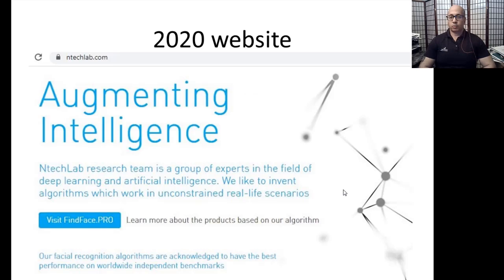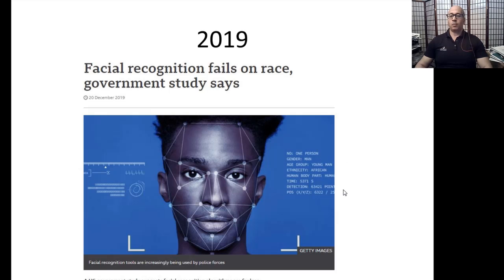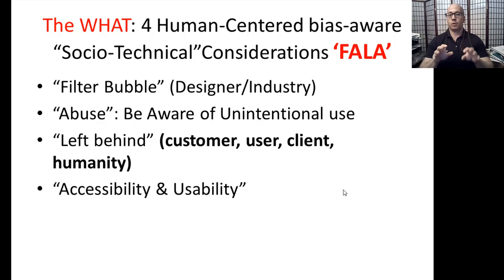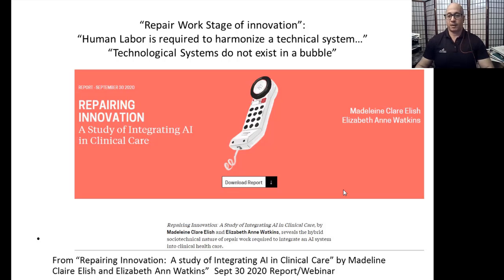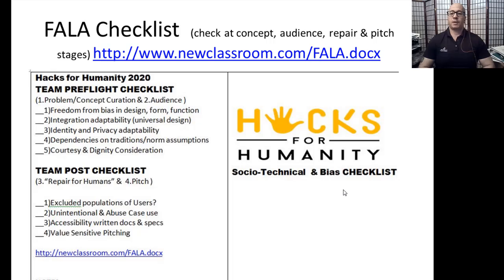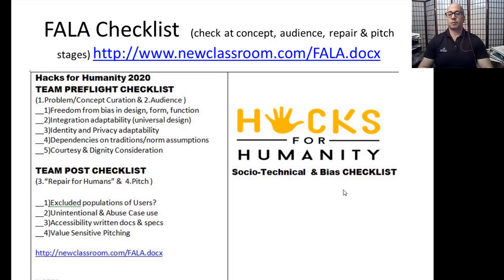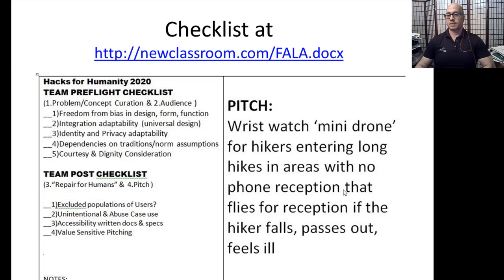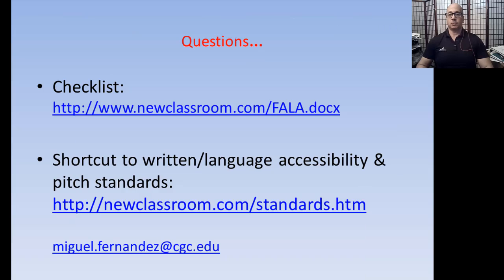ASU Hacks 2020 Video Plenary: Miguel Fernandez on Human-centric Design Considerations for Hackathons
Human Centric Design considerations (and brief checklist) for Hackathons